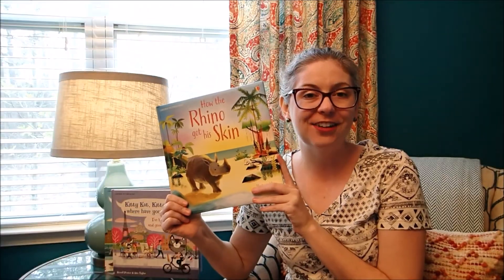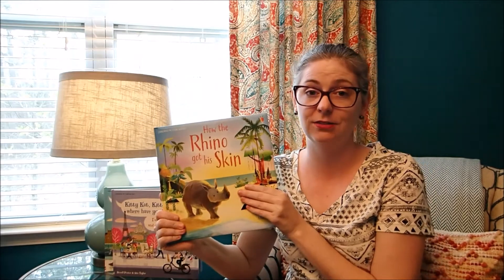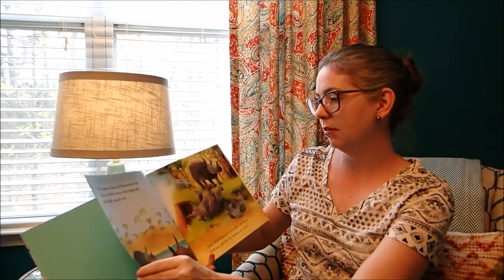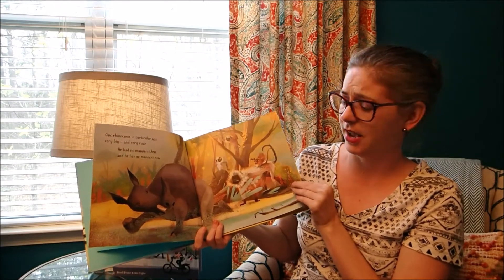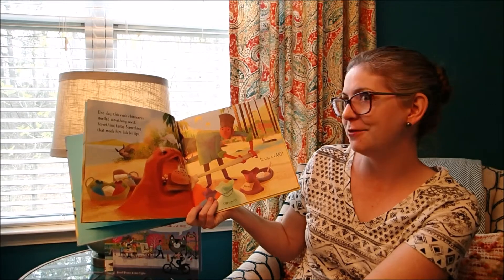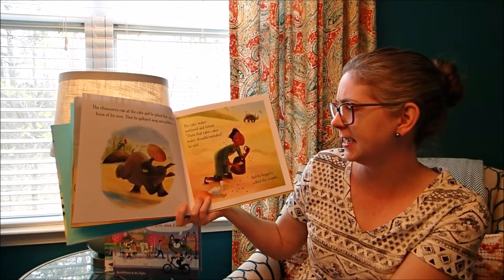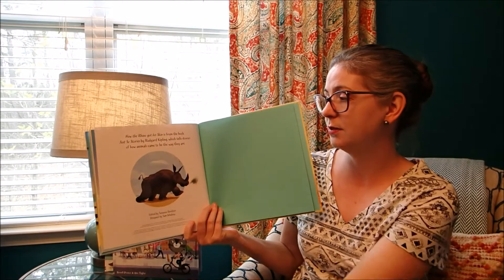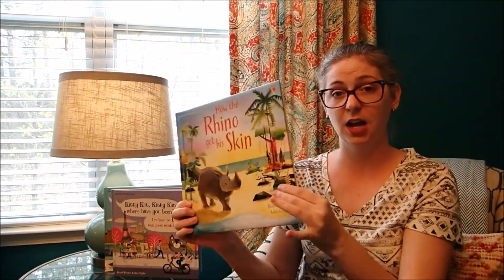Usborne How the Rhino Got His Skin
Check out this tale of the greedy, rude rhino and what happens to him when he steals something he shouldn't have.  Adapted from Rudyard Kipling's Just So Stories, this is sure to become a family favorite.  and like me on Facebook!